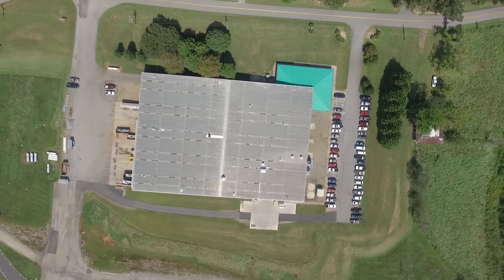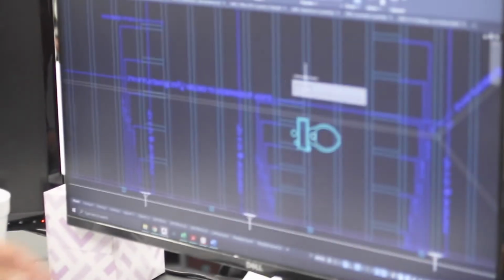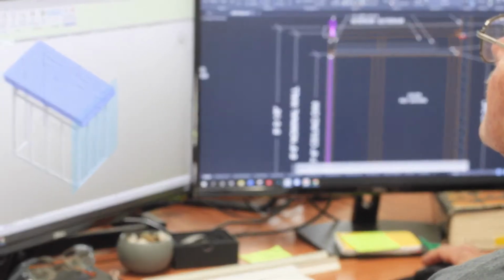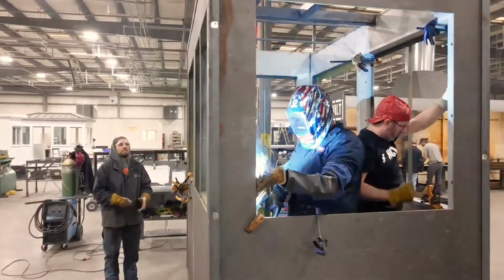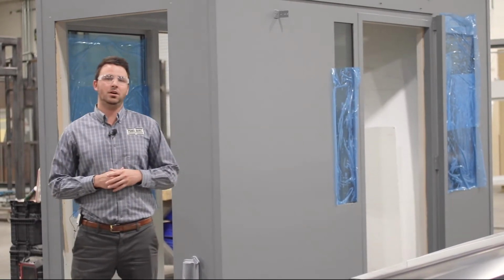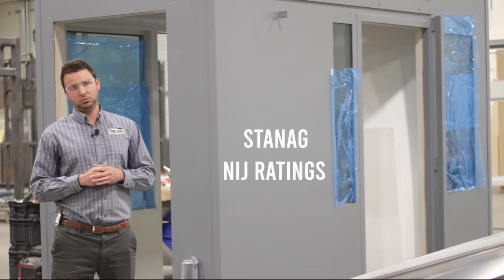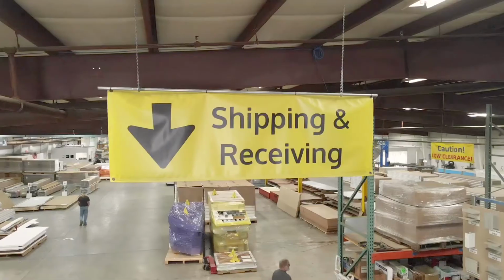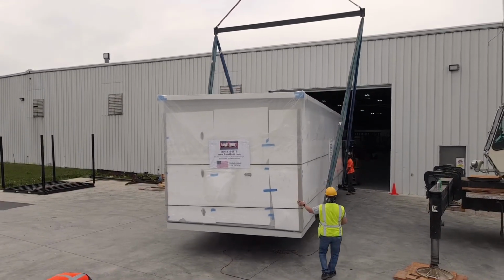What to Expect When You're Expecting a Modular Project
Learn how the ordering process works from start to seamless finish with Panel Built Inc.